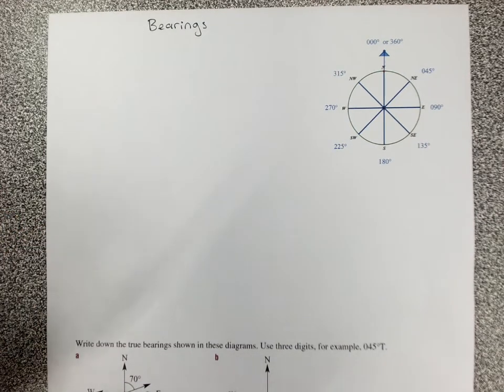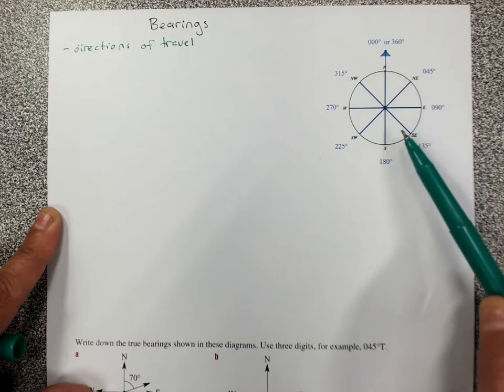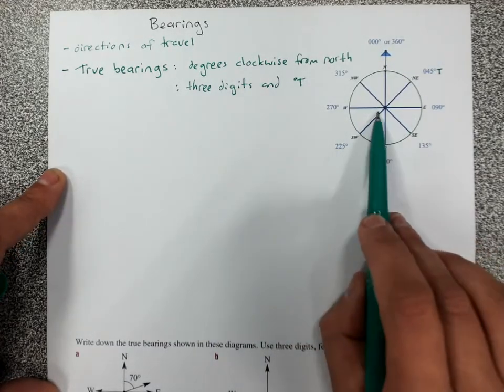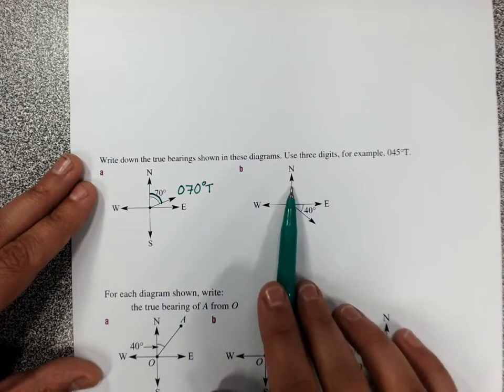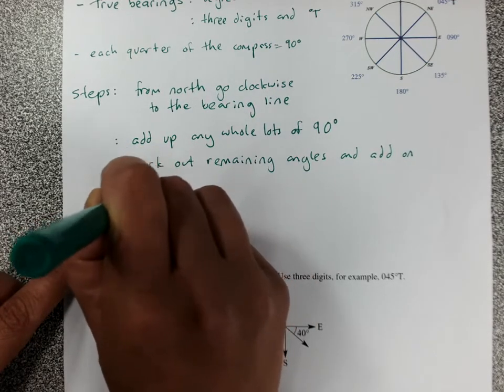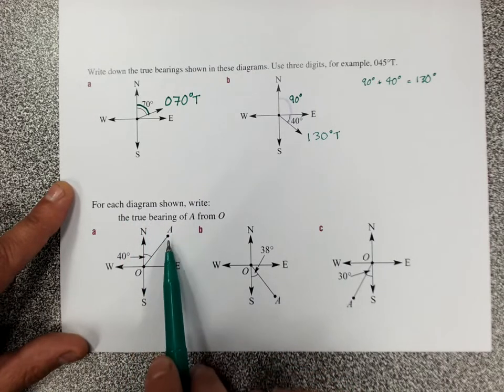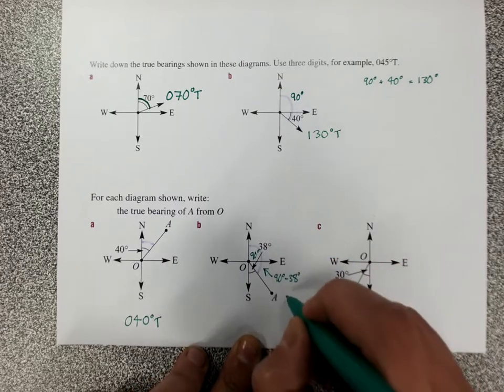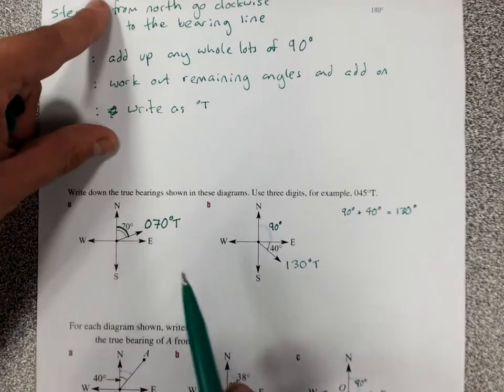True bearings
The topic playlists for Australian Mathematics can be found on my Describing a direction as a true bearing